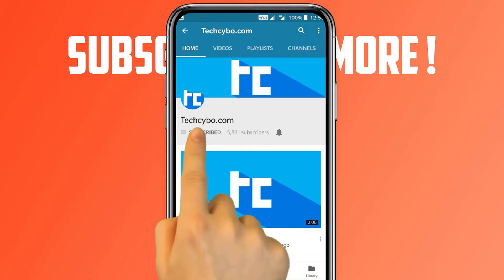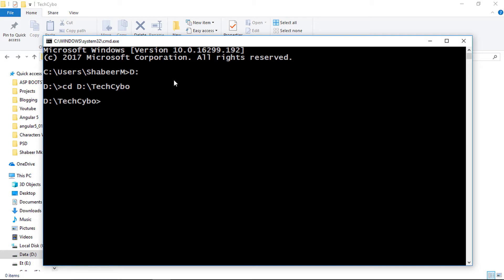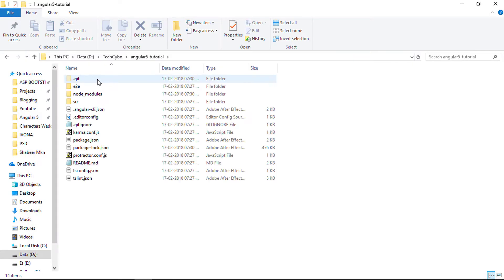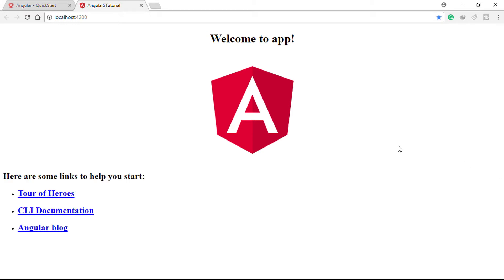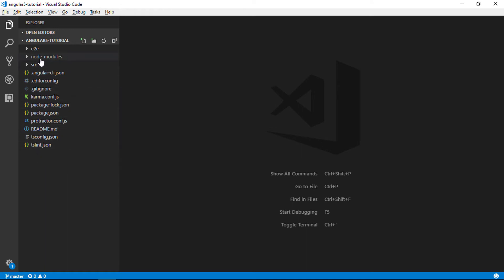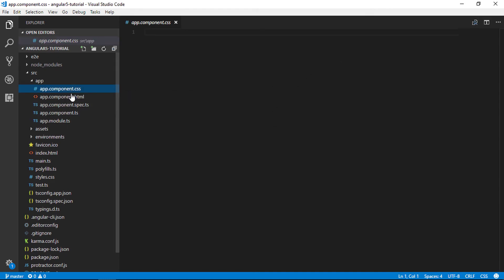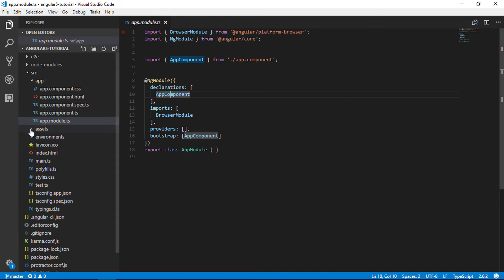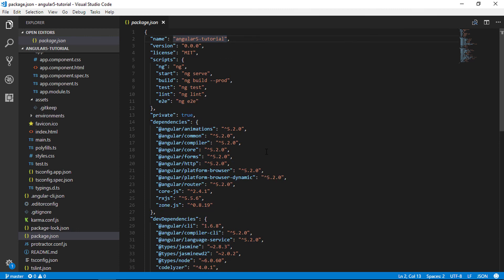Angular 5 Tutorial - Create New Project - Project Structure - Important Files and Folders | 2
Angular 5 Tutorial for Creating New Project with Angular CLI. Overview of Angular5 Project Structure, also explains about the Important Files and Folders that are used by most developers.

Are you enjoying this video?